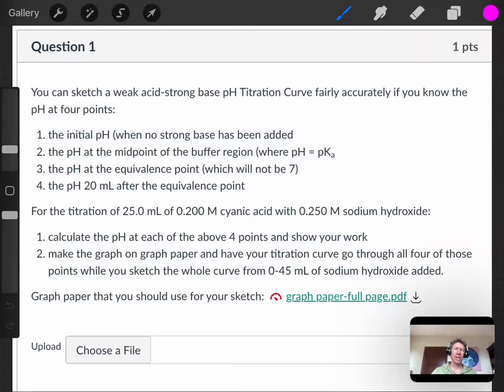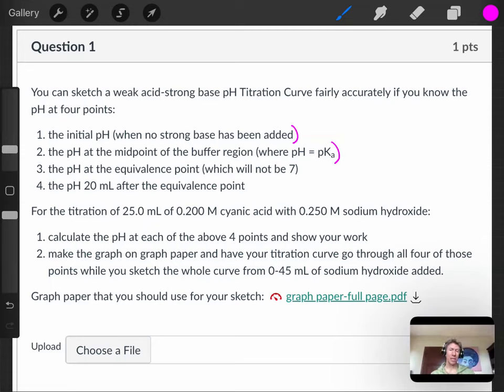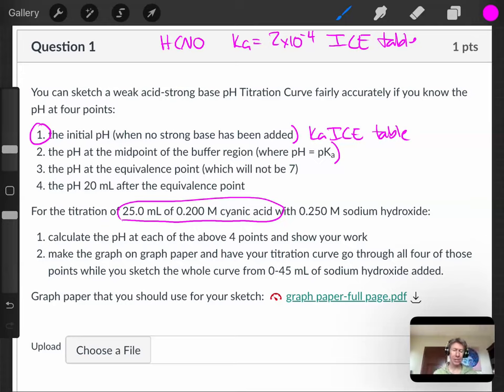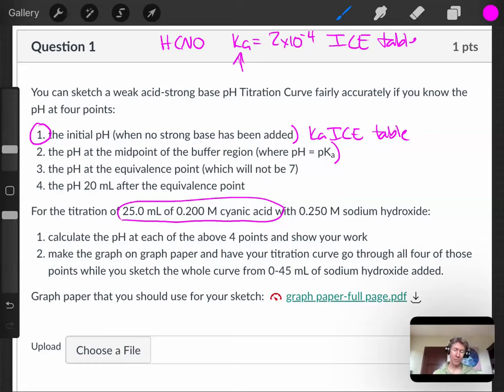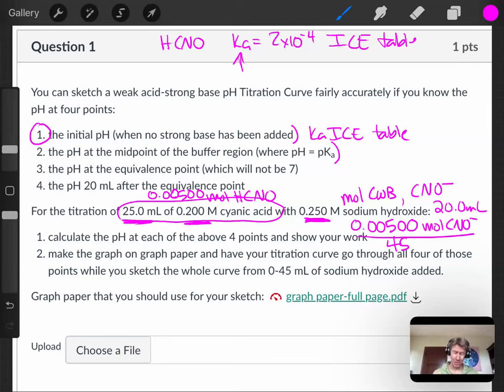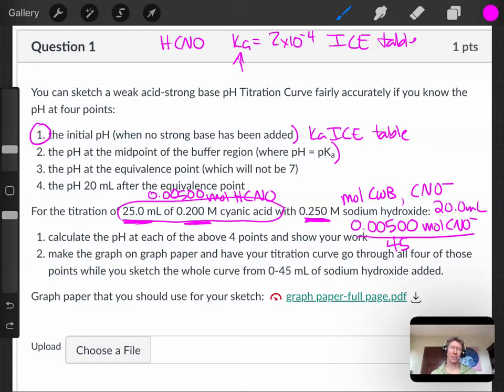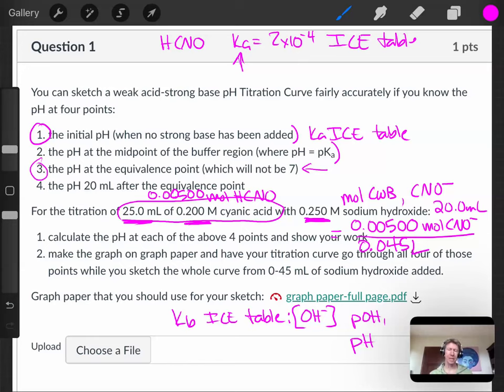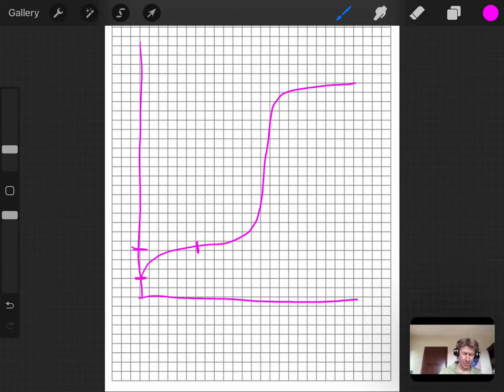GC2 HW 08 10